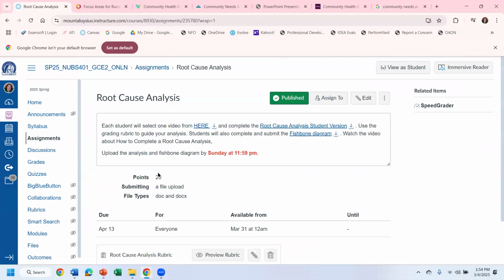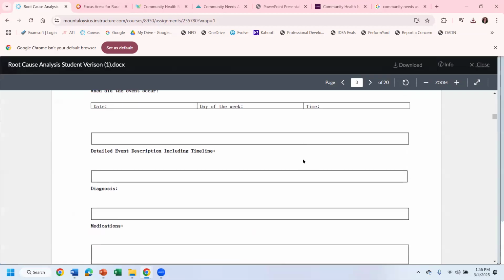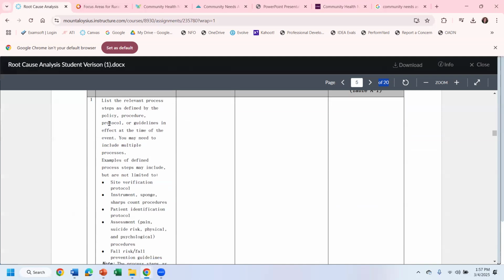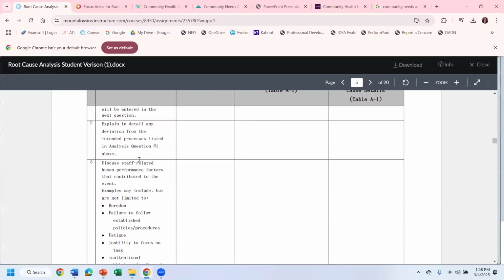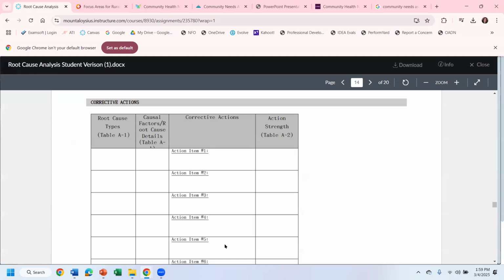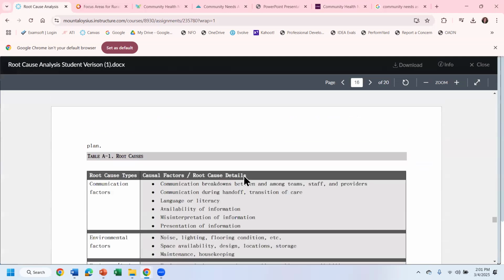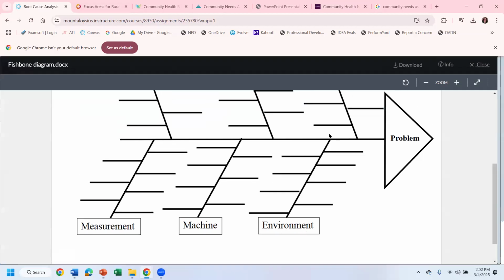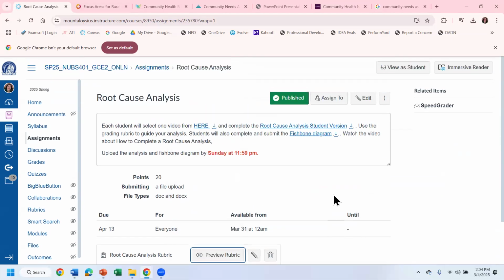How to complete the Root Cause Analysis